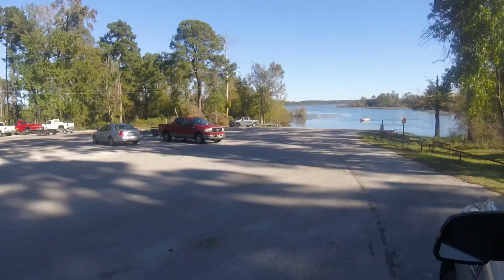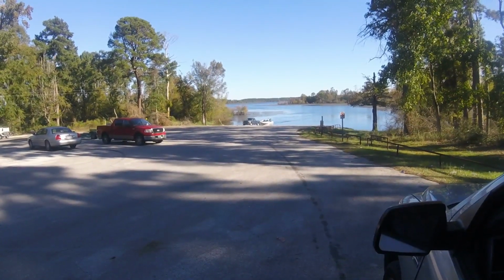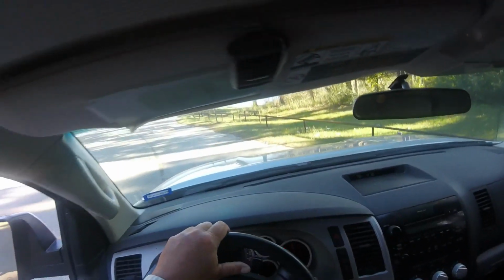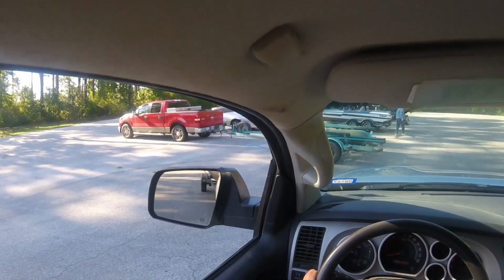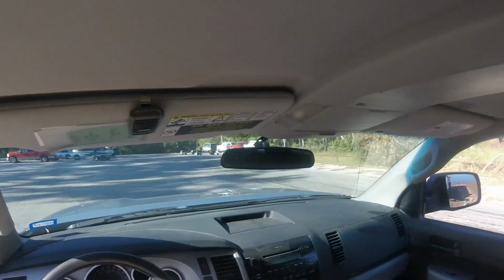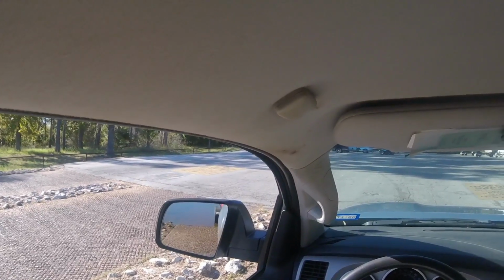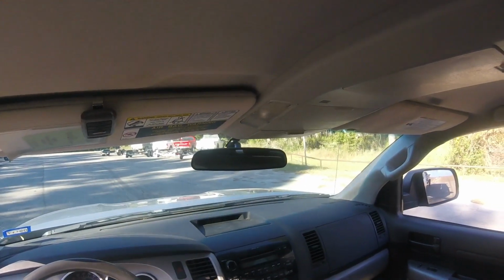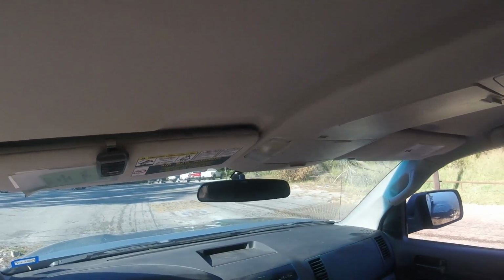HOW TO BACK DOWN A BOAT RAMP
Greg Fenn/Camoriver Guide Service teaches "HOW TO BACK DOWN A BOAT RAMP!  A must see video that you will remember the rest of your life.